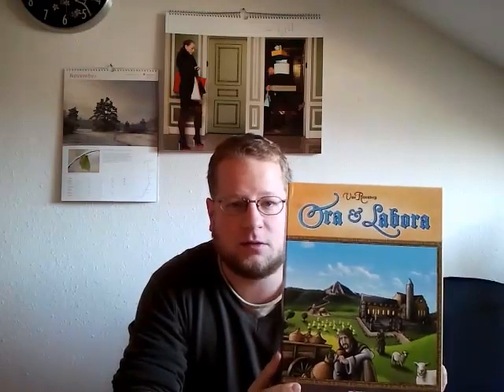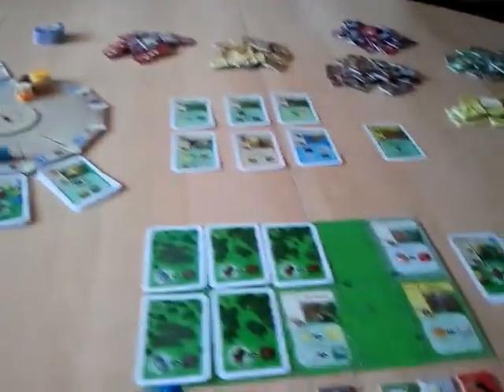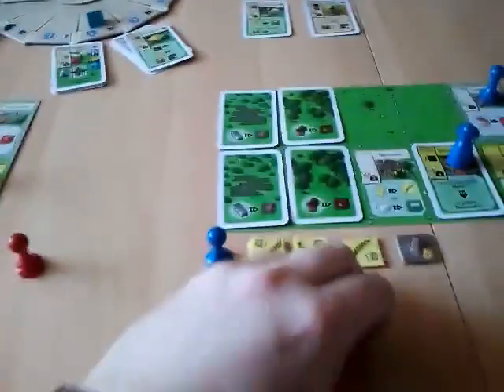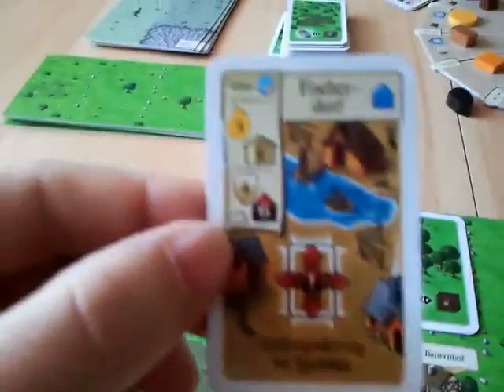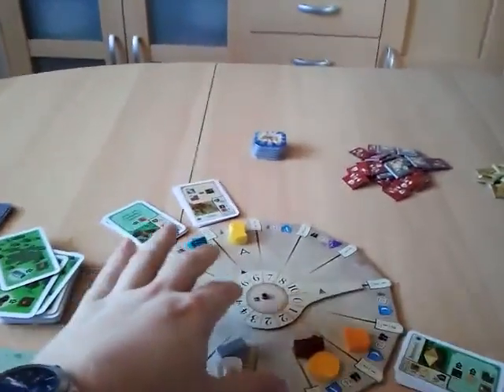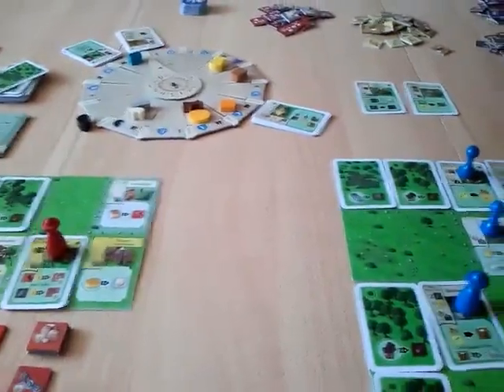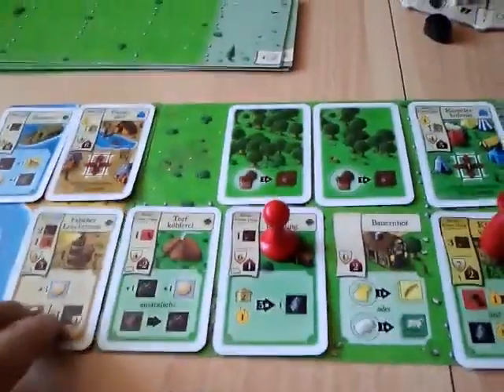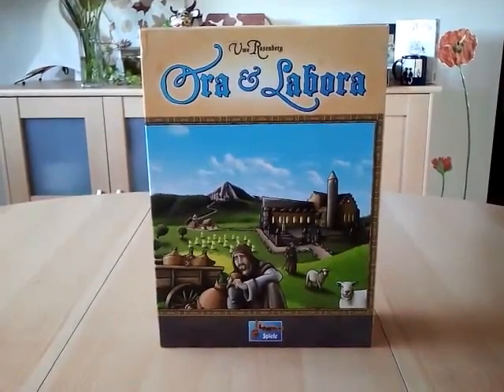Walkthrough Videos #2: Ora et Labora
I take a look at Ora et Labora, the new game by Uwe Rosenberg, published by Lookout Games. It's an economic game for 1 to 4 players in the vein of Agricola and Le Havre. This video is a walkthrough of a two player game, aiming at teaching you most of the rules and showing you what the game plays like.